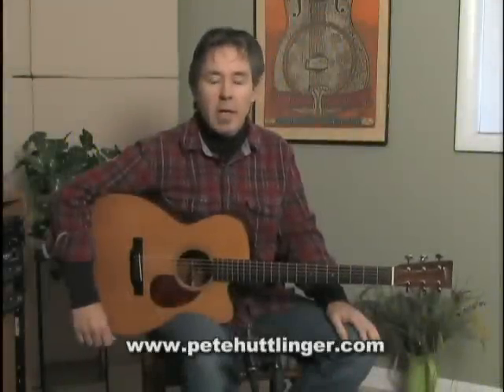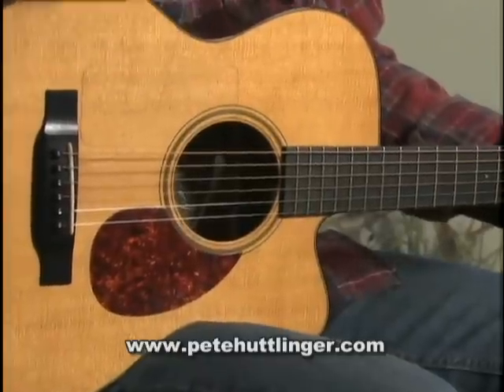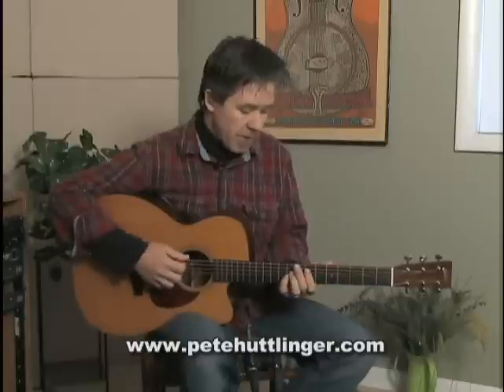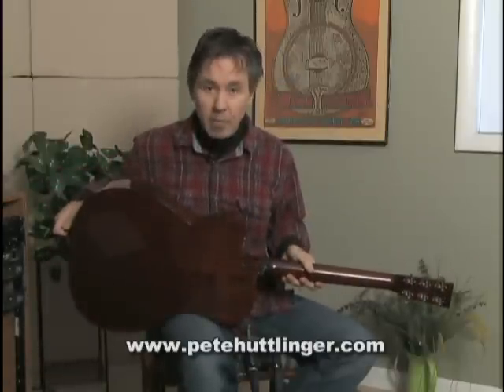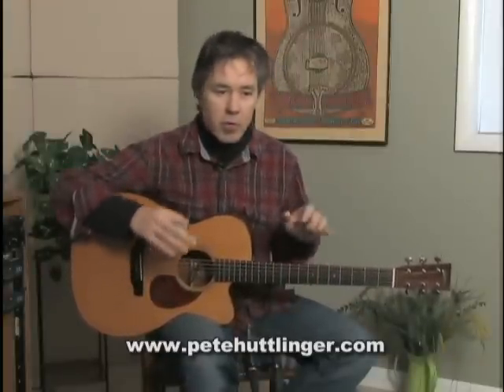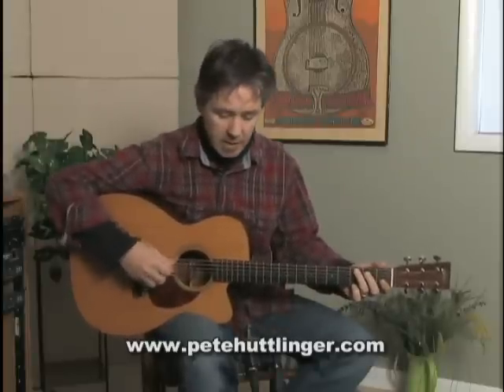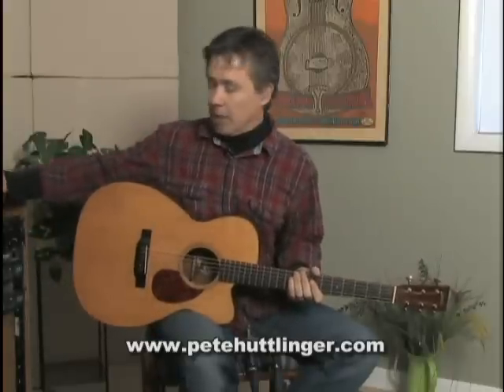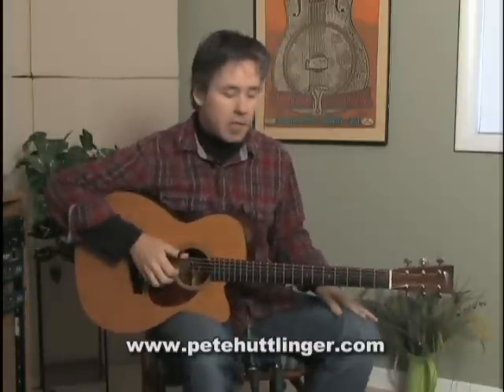Collings OM1C demonstrated by Pete Huttlinger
Pete plays the Collings OM1C